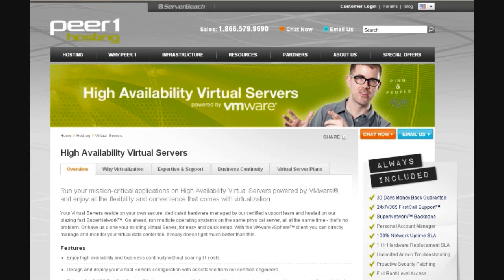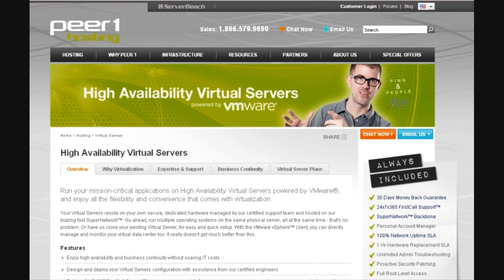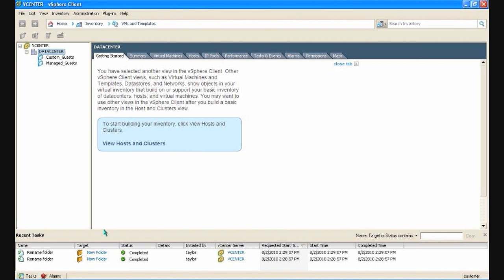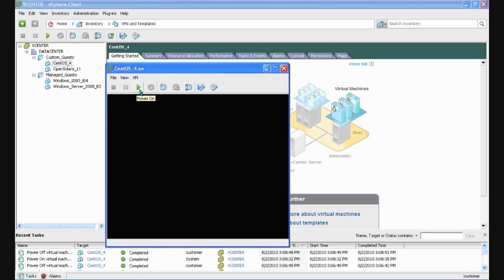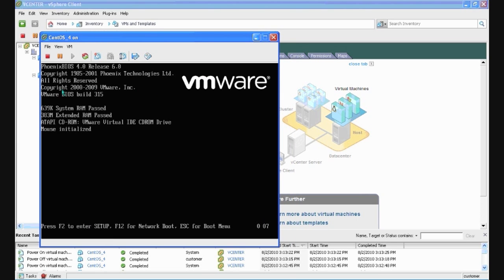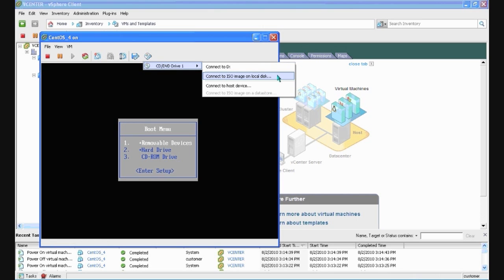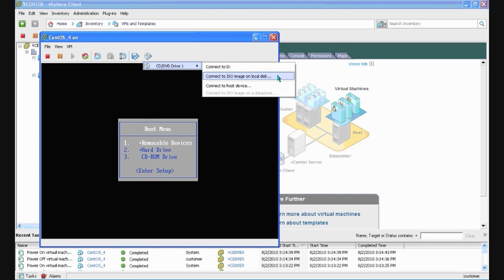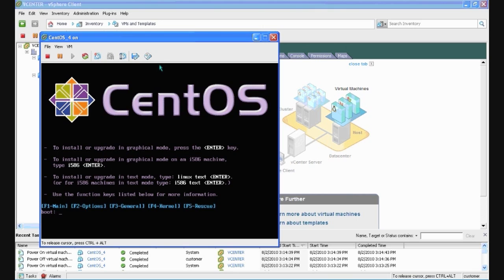PEER 1 - Installing a Custom OS on VMWare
Details on how to install a Custom OS on PEER 1's VMWare implementation using the vSphere Client.